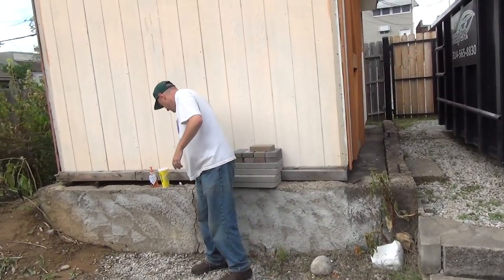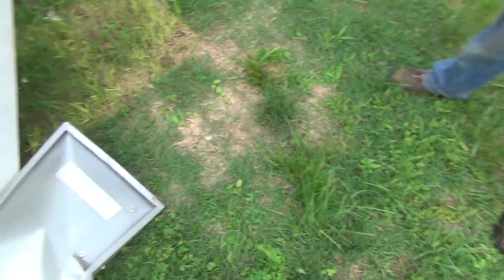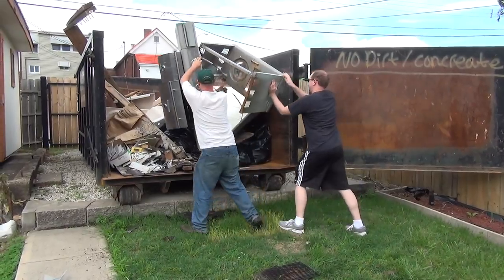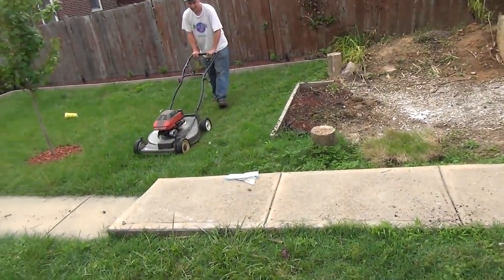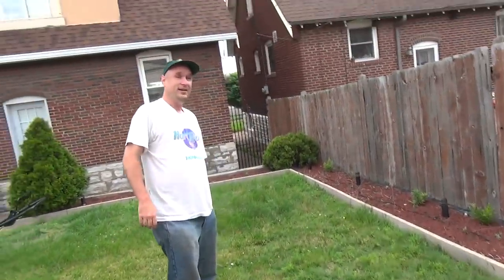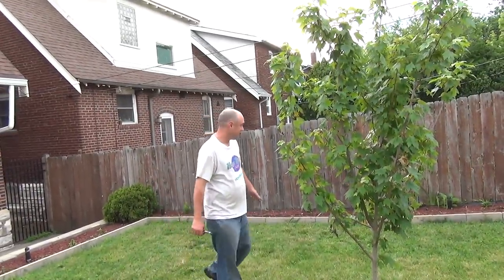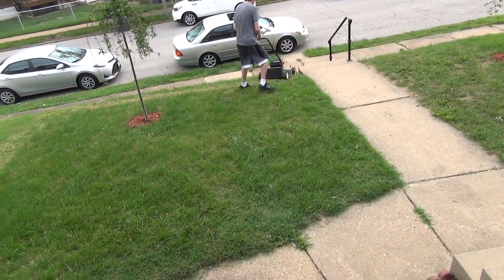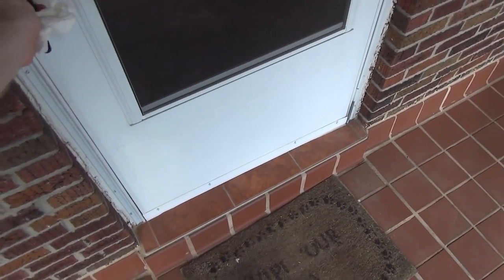Dieselducy Home Services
When Andrew stopped by a few weeks ago, he wanted to help out with some chores around the house I'm rehabbing in South St Louis.  Check out trash removal and lawn mowing, Dieselducy style :)